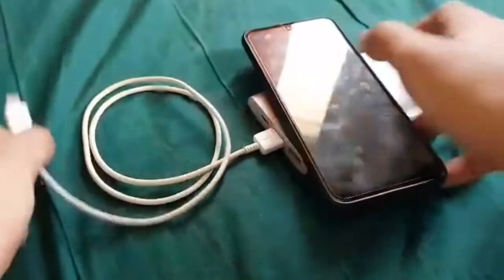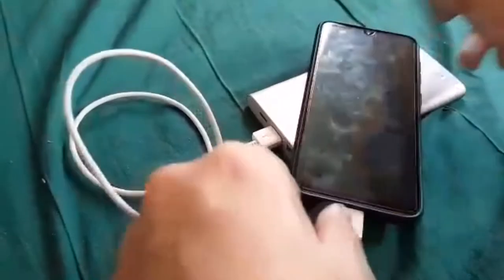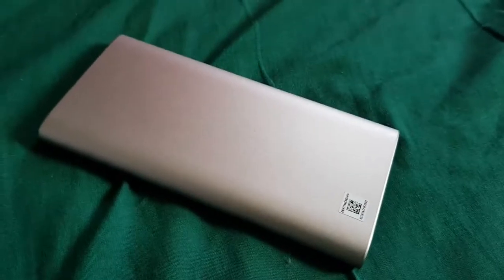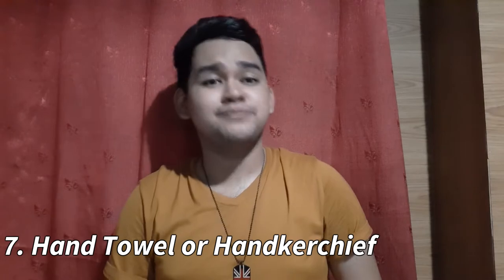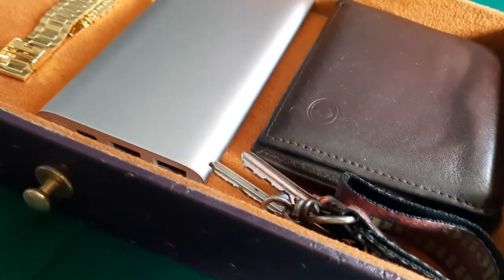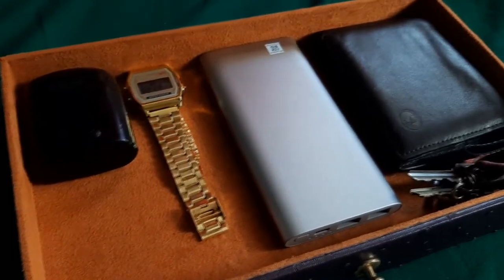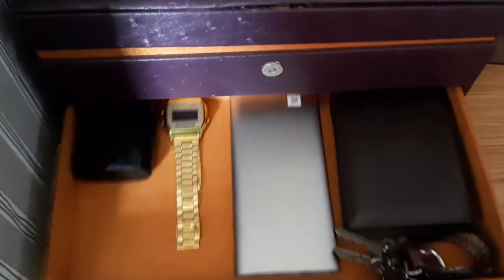My EDC ( Everyday Carry)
EDC (Everyday Carry)